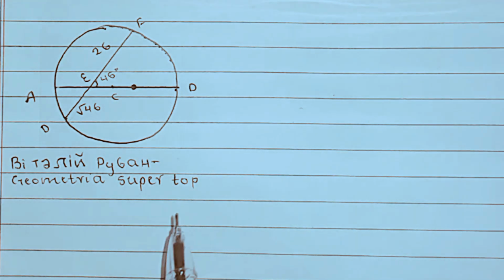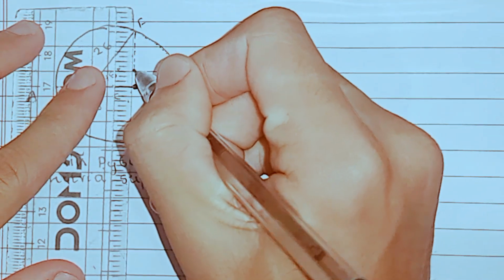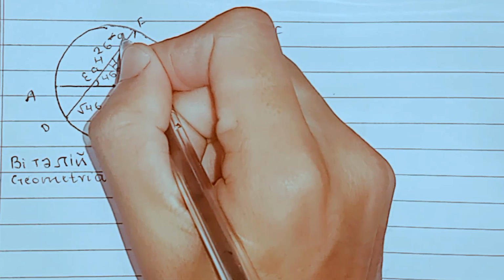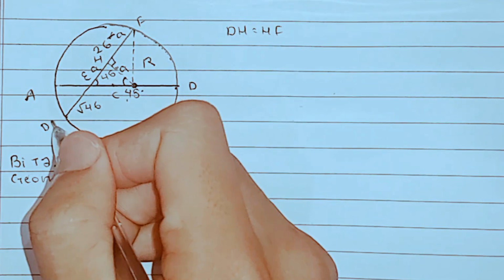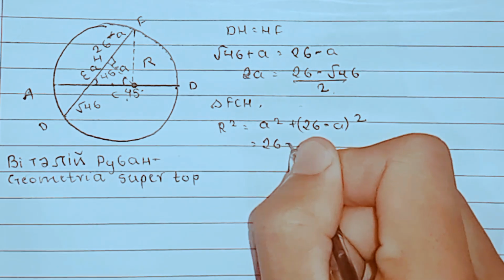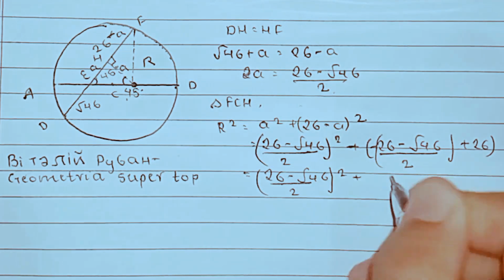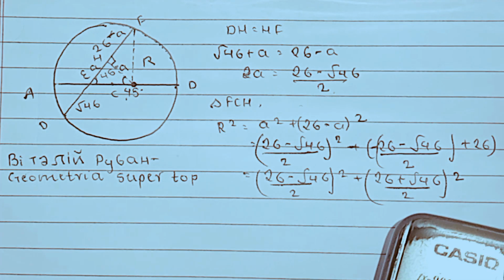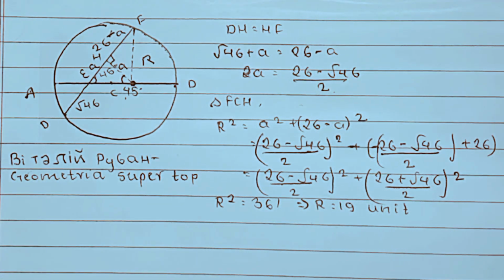Try this Russian Geometry Problem | Find Radius